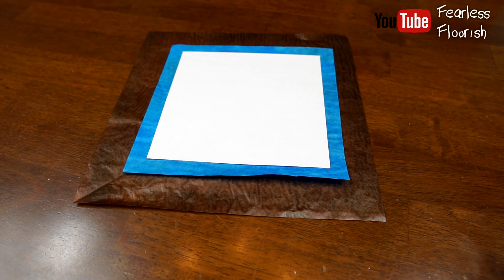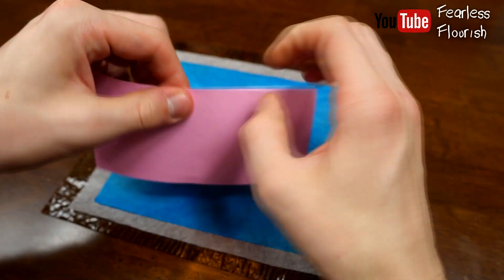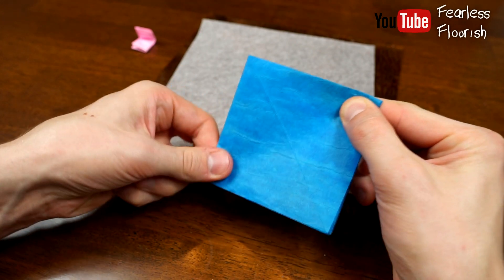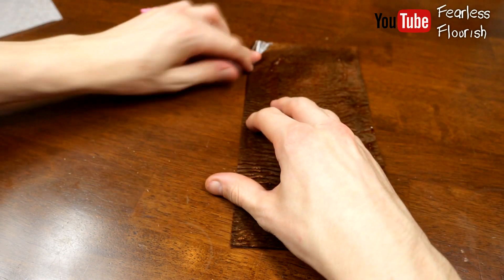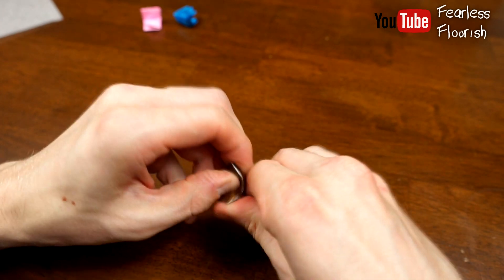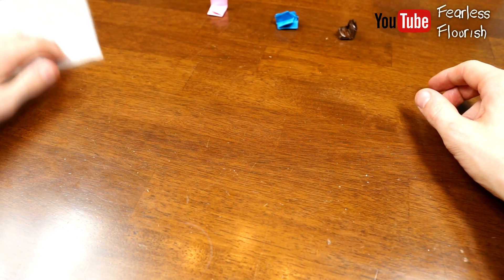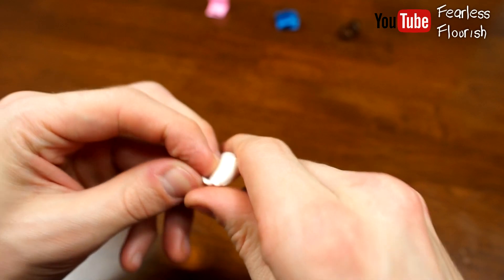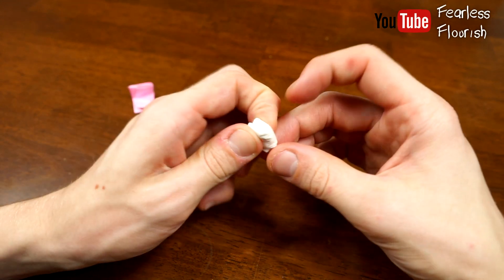Folding a Piece of Paper In Half More Than 7 Times!?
fe4rlessgt

--  Fearless GT --
--         Ye           --